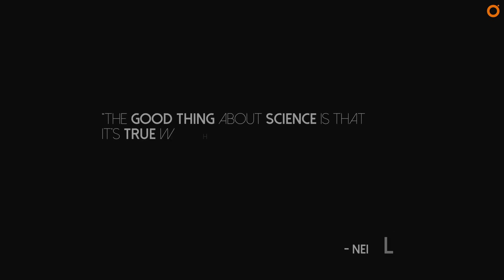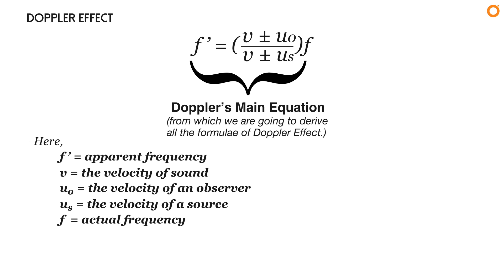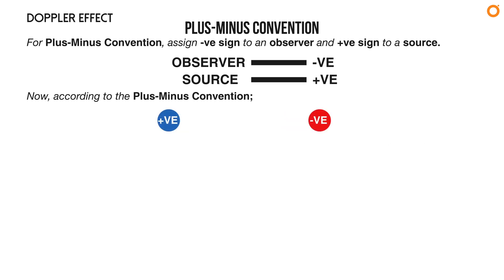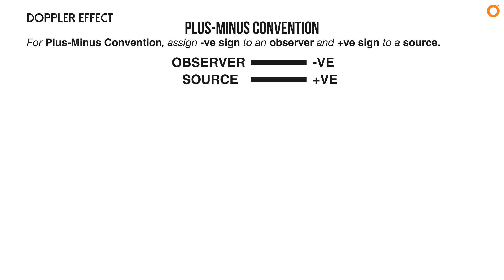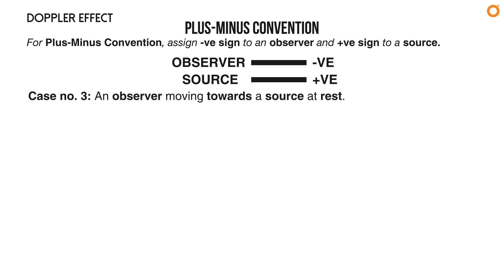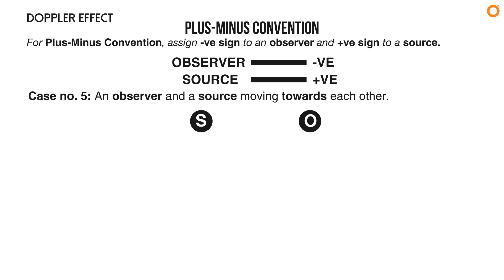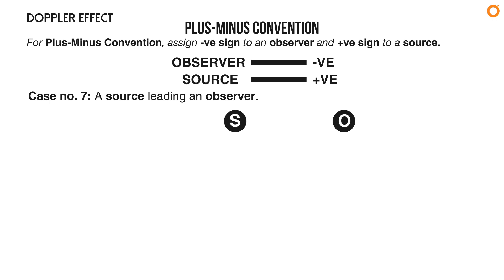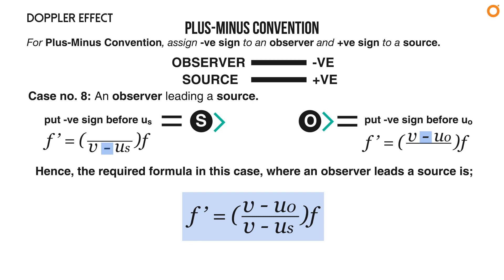Doppler Effect Made Easy | NEB | Grade XII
DOPPLER EFFECT:
The Doppler effect is the change in frequency or wavelength of a wave for an observer who is moving relative to the wave source. It is named after the Austrian physicist Christian Doppler, who described the phenomenon in 1842.
DOPPLER EFFECT is included in Grade XII syllabus by NEB. Some of the high school students are still struggling with the concept and the formulae of DOPPLER EFFECT in their college life.
Actually, there are 8 different formulae in Doppler Effects. And I know, remembering them with the correct signs before the velocity of source and/or observer in different cases might be sometimes troublesome.
Therefore, in this video, the way of remembering or you can say generating those 8 formulae of Doppler Effect in a very simple way is taught.

I hope, after watching this video, you would be able to remember or derive any formula of Doppler effect in no time and without any confusion.